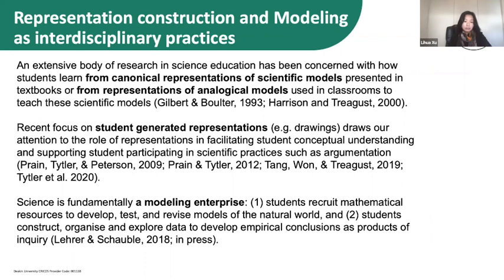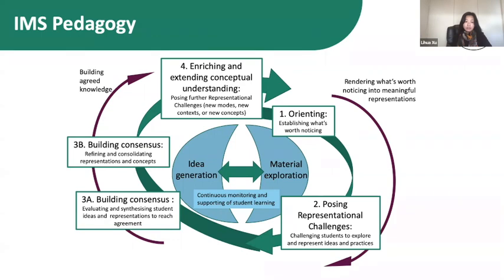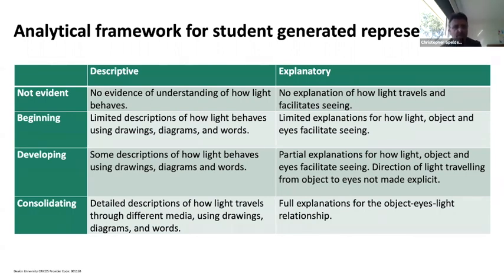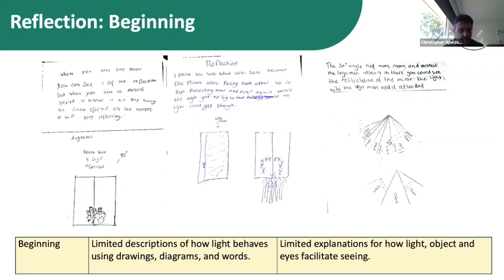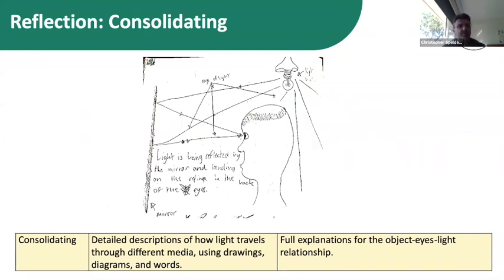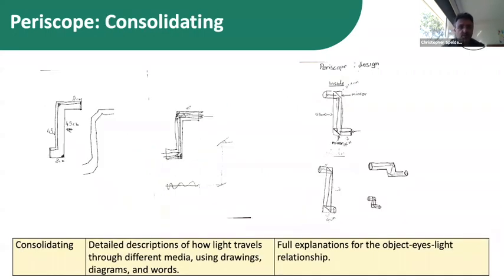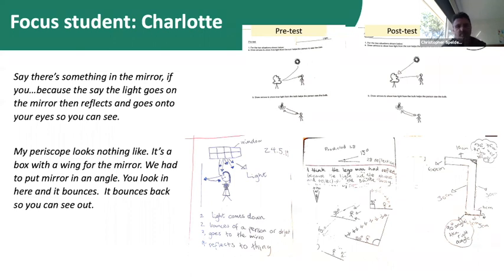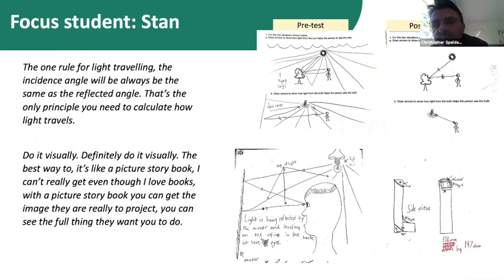Multiple representations in student learning of optics: An interdisciplinary approach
ASERA 2020 paper presentation 'Multiple representations in student learning of optics: An interdisciplinary approach'